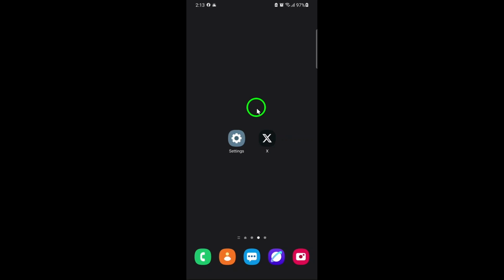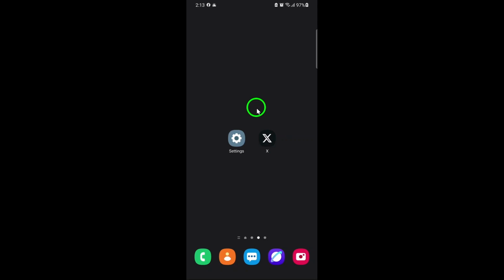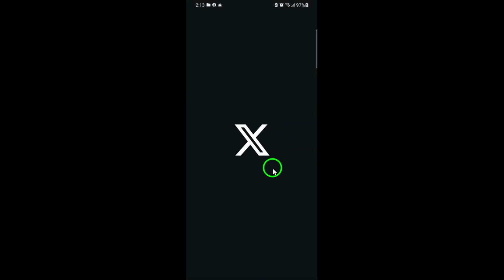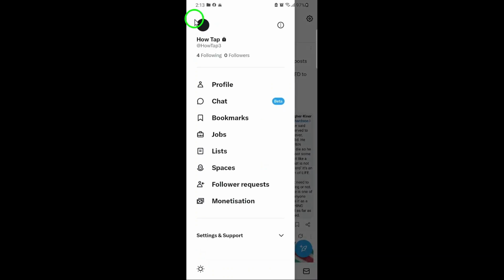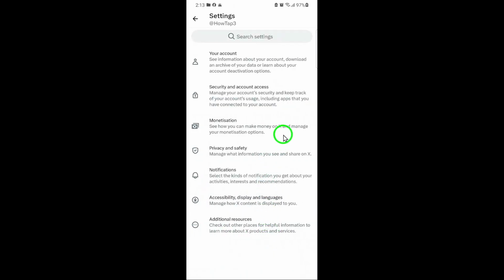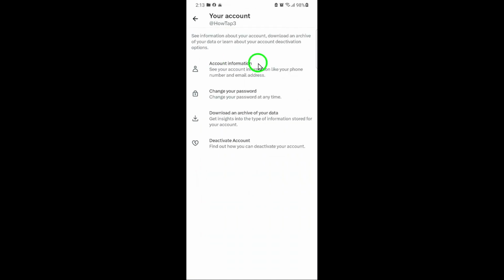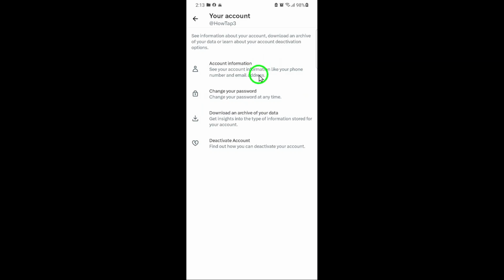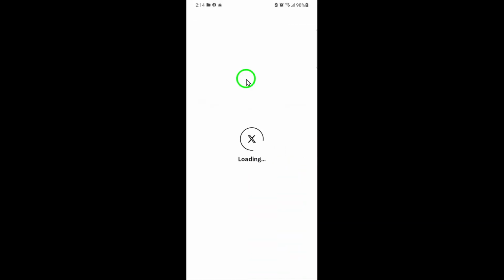How To Change Your Email on X App (Updated)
Learn how to change your email on X App with this quick and easy updated guide. This step-by-step tutorial will help you update your account information in just a few taps.

1. Open X app

2. Tap your profile icon

3. Go to Settings and privacy

4. Tap Your Account

5. Tap Account information

6. Tap on Email

Timeline:
00:00 Start
00:12 How to do it
01:05 End